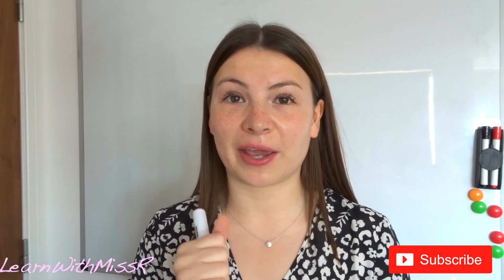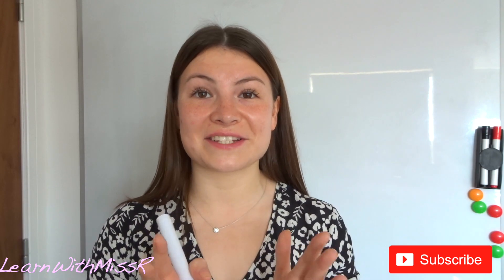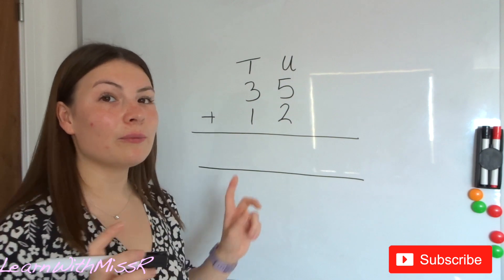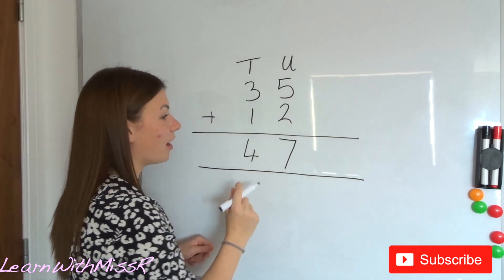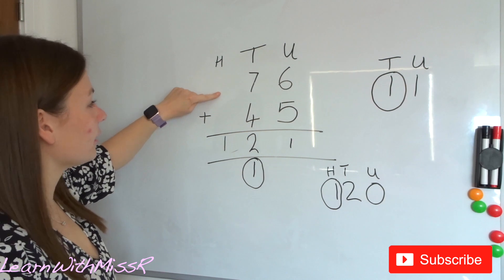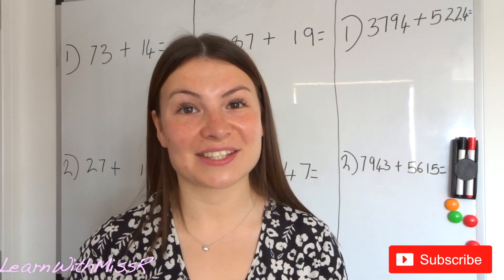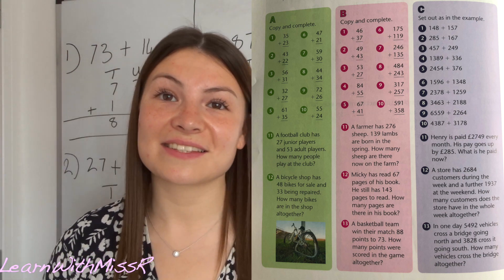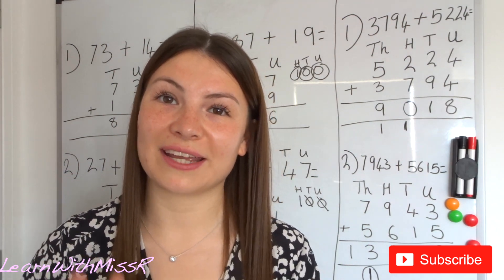MATHS LESSON - Column addition - HOMESCHOOLING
Hello everyone,

If you are new here I am currently a qualified primary school teacher teaching in Year 3 however due to schools currently being shut to most children I thought it would be a good idea to try and teach through YouTube videos. I will be uploading daily Monday to Friday at 10am. Here is my timetable: - Monday - Maths - Tuesday - Spelling/Phonics - Wednesday - English - Thursday - Maths (follow on lesson) - Friday - Topic or Art Please let me know if there is anything you'd like me to cover to help you at home. I want to help as much as I can. Miss R :)